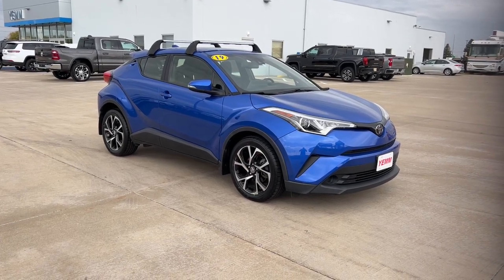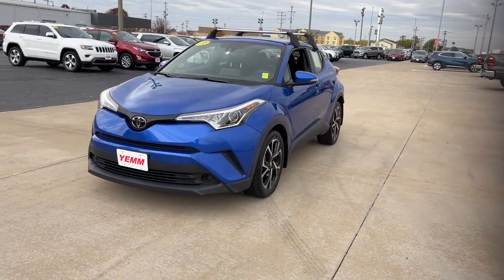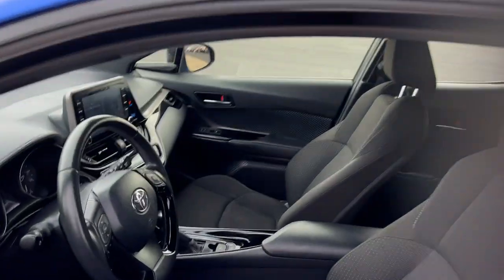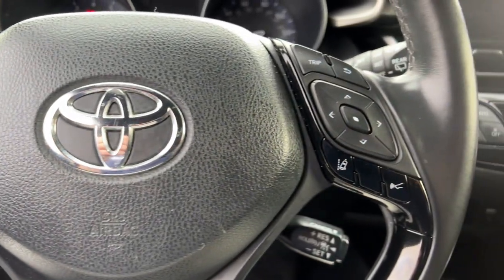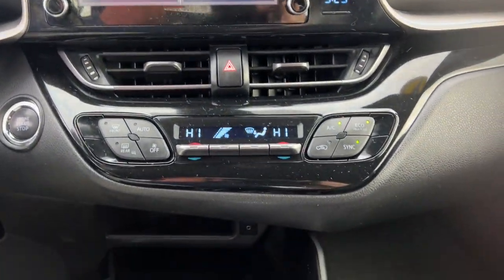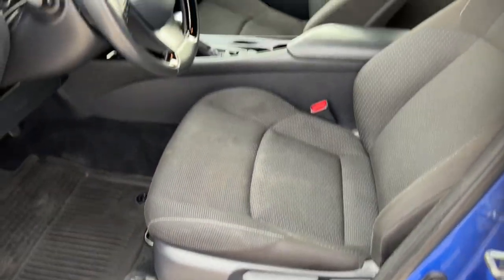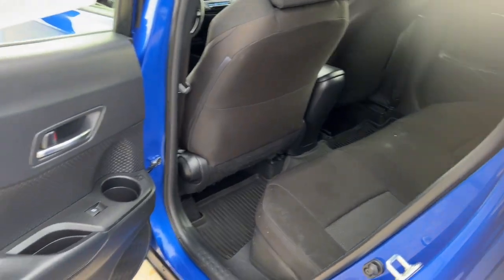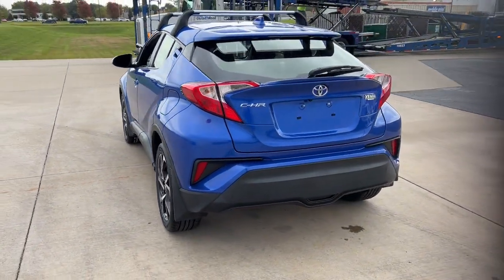2019 Toyota C-HR Quad Cities, Peoria, Burlington, Iowa, Moline, Galesburg, IL P9016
Used 2019 Toyota C-HR  available in Galesburg, Illinois at Yemm Chevrolet Buick. Servicing the Quad Cities, Peoria, Burlington, IA, Moline, Galesburg
 area.

#{MAKE}
#{MODEL}
2019 Toyota C-HR  - Stock#: P9016

2195 N. Henderson St

Front Bucket Seats Steering wheel mounted audio controls.brbrClean CARFAX. Odometer is 10553 miles below market average!brbrYemm gives you MORE value than other dealerships with the Yemm Advantage Program! -New Vehicles receive 1 Year / 15000 mile Dent & Ding Coverage Tire & Wheel Coverage and Key Protection Coverage for FREE! -Pre-owned Vehicles under 97000 miles receive a 2 Year / 100000 mile Powertrain Warranty for FREE! Pre-owned Vehicles with 97000 to 150000 miles receive a 3 month / 3000 mile Powertrain Warranty for FREE! Some exclusions apply Vehicles 10 Years and older do not qualify. Conveniently located on Highway 34. The Yemm family has been serving the automotive needs of Central Illinois & Eastern Iowa for almost 60 years. Weve worked hard to cultivate a welcoming family-owned atmosphere and we feel proud to offer assistance to Galesburg and surrounding communities. When working with our knowledgeable and outgoing team you discover a friendly and positive experience!brbrAwards:br  * 2019 KBB.com Brand Image Awards   * 2019 KBB.com Best Resale Value Awards